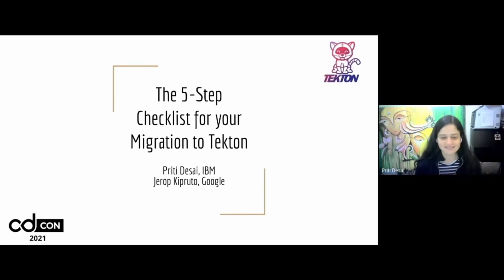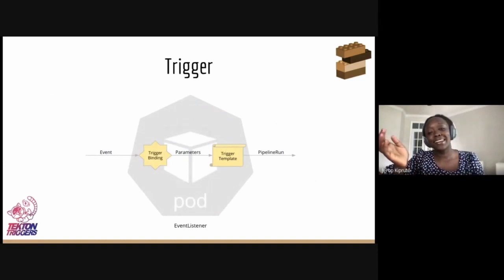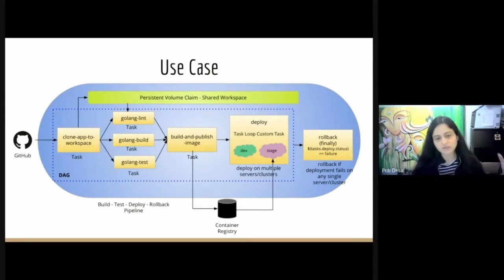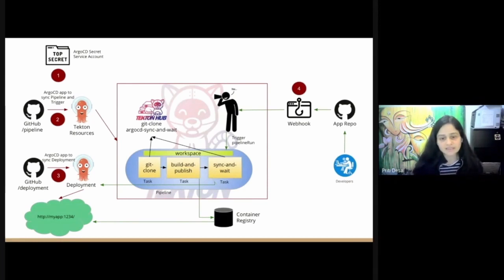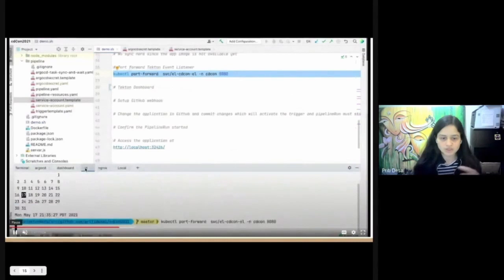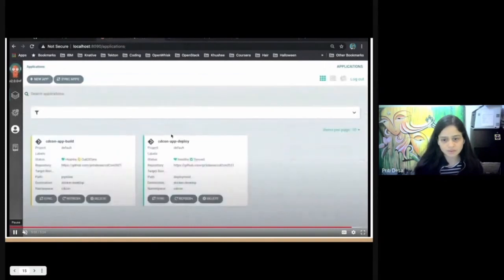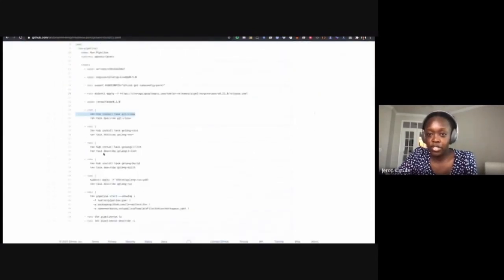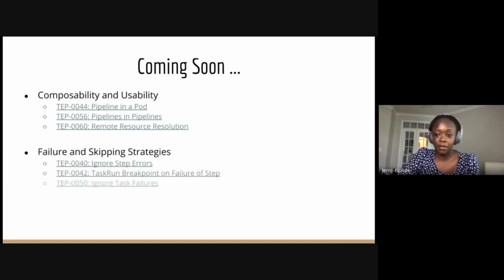The 5-Step Checklist for your Migration to Tekton - Priti Desai, IBM & Jerop Kipruto, Google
Speakers: Jerop Kipruto, Priti Desai
What do you use to build, test, and deploy your cloud native applications? Is your choice of CI/CD solution powerful yet flexible for all of your use cases? Have you heard about Tekton? Tekton is an Open Source CI/CD pipelines execution engine. Tekton Pipelines can define Steps, Tasks (collection of steps), Custom Tasks (advanced Run objects), and Pipelines (collection of Tasks and Custom Tasks). Pipelines also support resources to connect multiple Tasks through input/output models or workspaces to share a file system across many different Tasks. Tekton is implemented based on four core design principles: Reusability Simplicity Flexibility Conformance Tekton is highly optimized for building and deploying cloud native applications compared to other CI/CD tools. In this session, we will demonstrate migrating common CI/CD pipelines to Tekton by building a checklist for the migration.